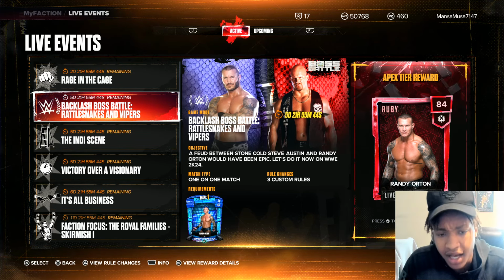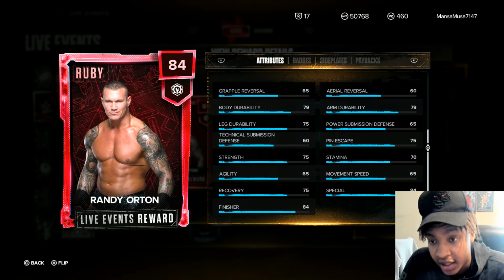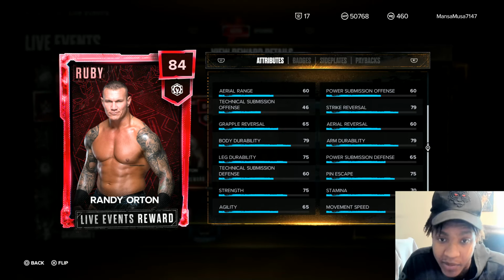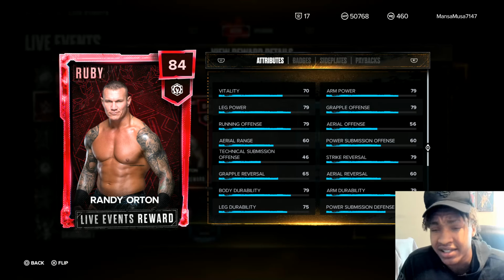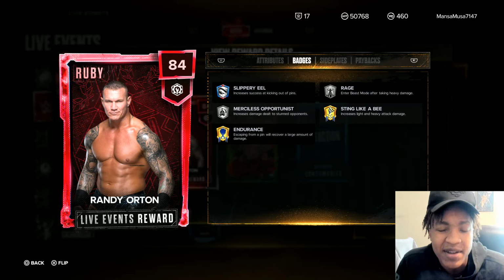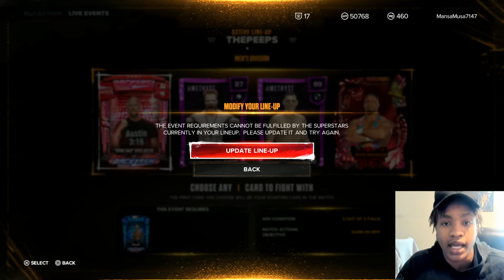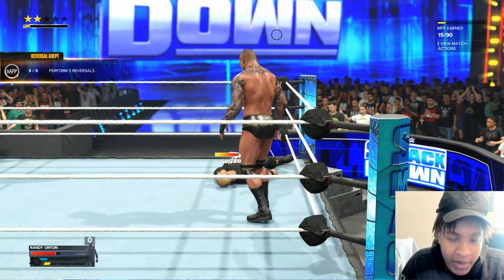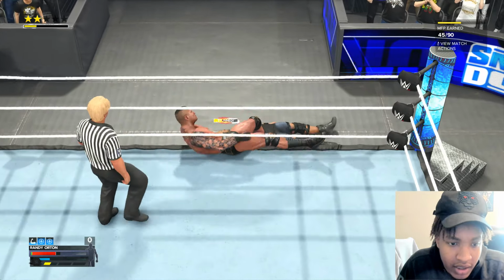Redeeming 84 OVR Ruby Randy Orton From Rattlesnakes And Vipers Live Event - WWE 2K24 MYFACTION